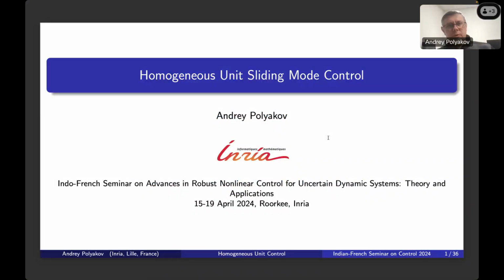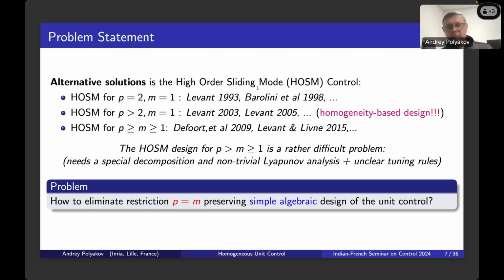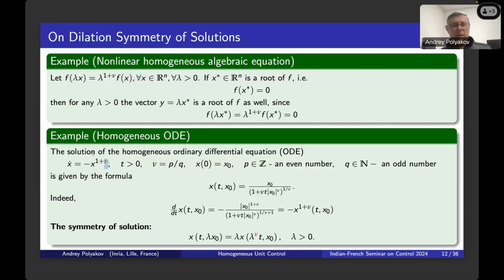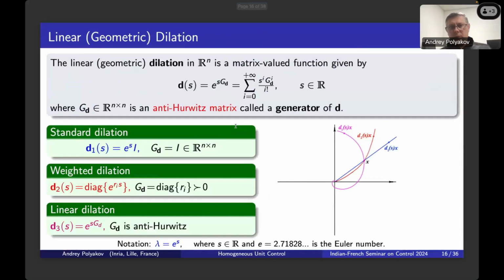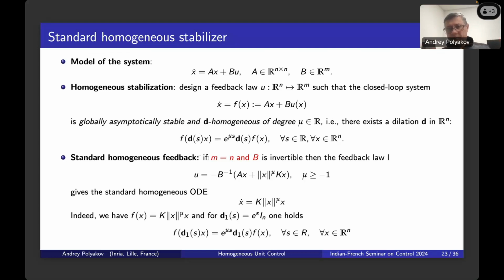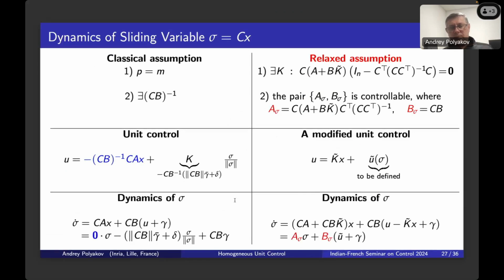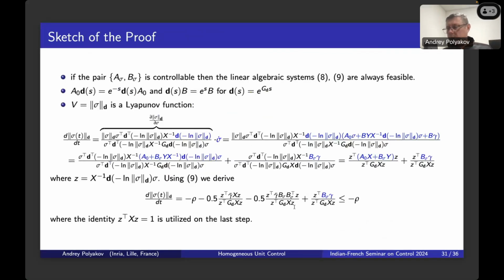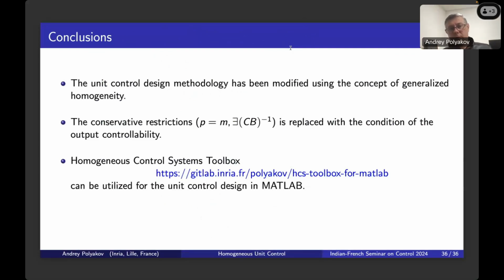Homogeneous Unit Sliding Mode Control by Prof. Andrey Polyakov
Title of the Workshop: Advances in Robust Nonlinear Control for Uncertain Dynamic Systems: Theory and Applications
Venue: IIT Roorkee

About the workshop: The seminar brings together leading researchers from France and India working on diverse fields of nonlinear control theory including sliding mode control. The diverse expertise of the speakers on robust sliding mode control for uncertain/disturbed nonlinear systems will
emphasize the fundamental aspects and its recent developments. Moreover, the applications of control theory to energy systems, robotics, etc., will also be included in the seminar.